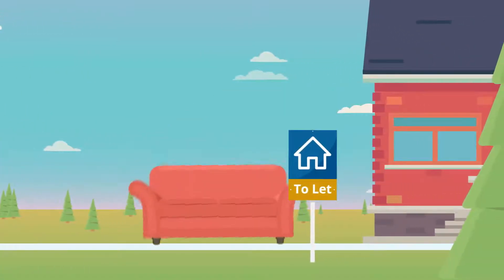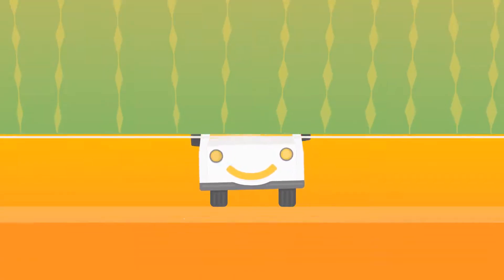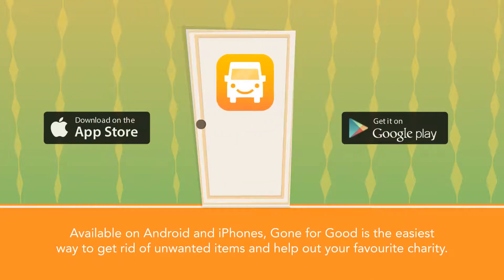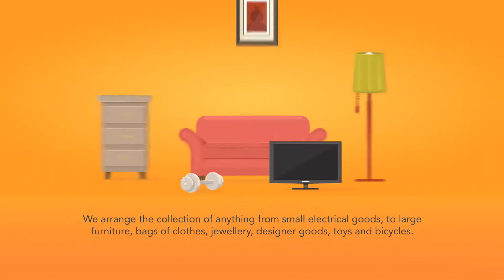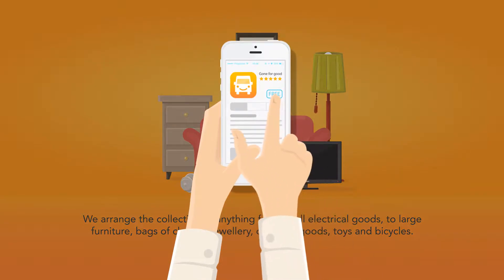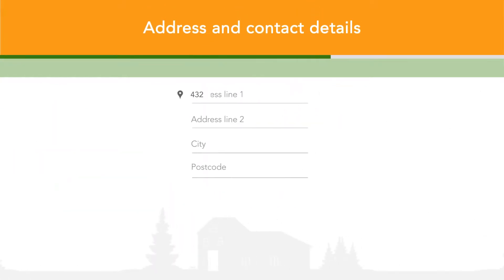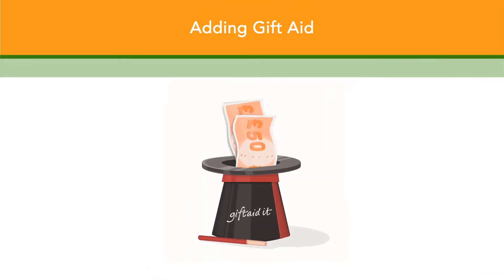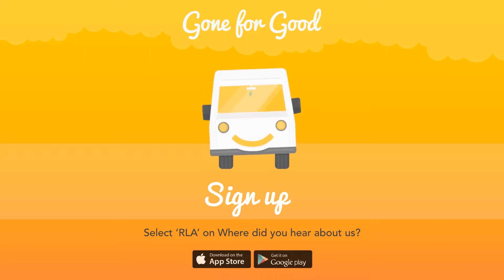Gone for Good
We've partnered with Gone for Good, a brand new free app that can help you clear out your properties, all in the name of charity!

The app is available in IOS and Android versions and can be downloaded free from the App Store and Google Play.

Don't forget to select 'RLA' on 'Where did you hear about us?'